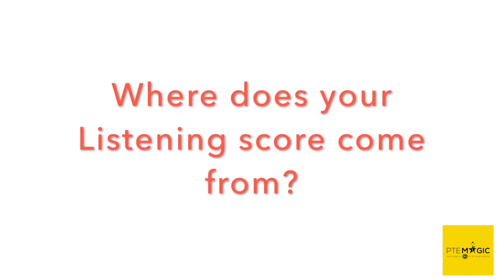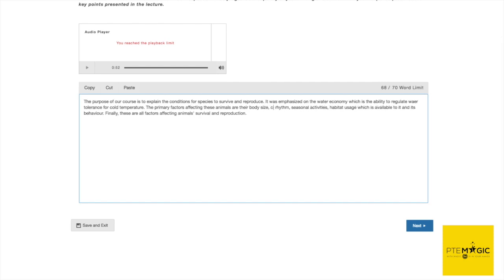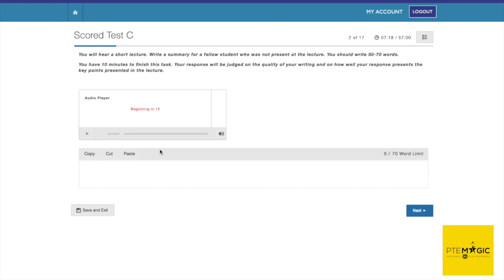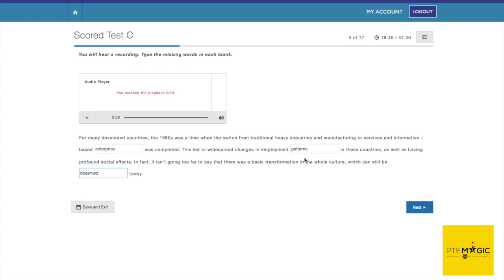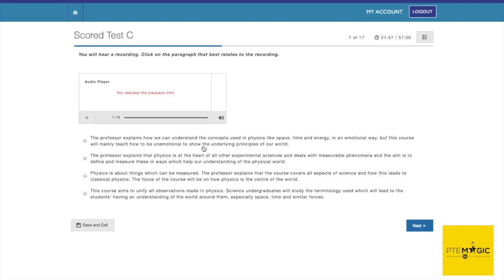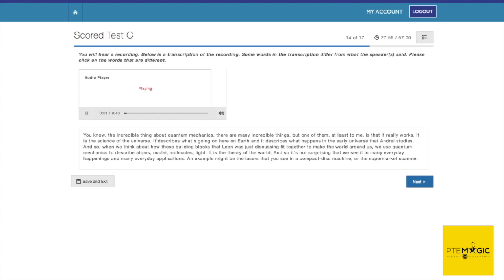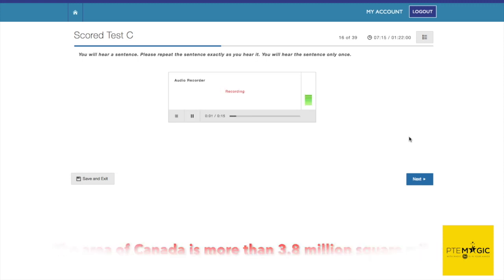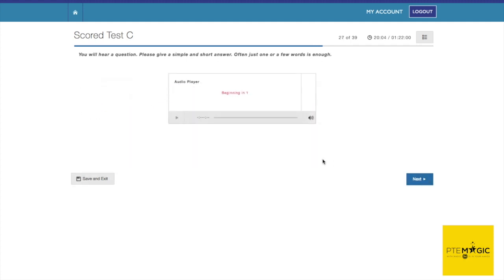[79+] Got 90 for PTE Listening in Mock C - Làm sao để đạt 79+ cho PTE Listening?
This video is the recording of my recent attempt of PTE Mock Test C, which I got 90 for all bands. On this occasion, only Listening part is used for demonstration. I also included Retell Lecture, Repeat Sentence and Answer Short Question from Speaking.  :)